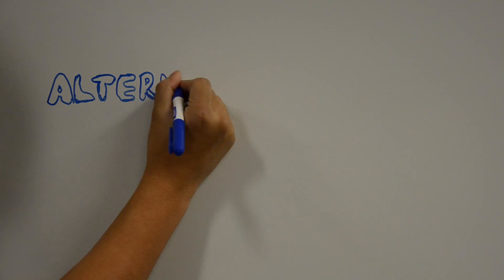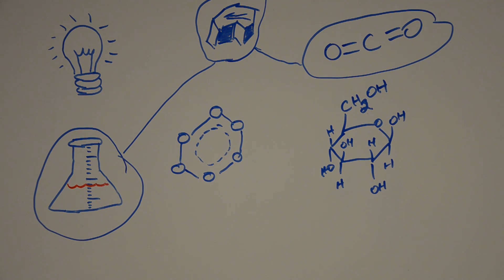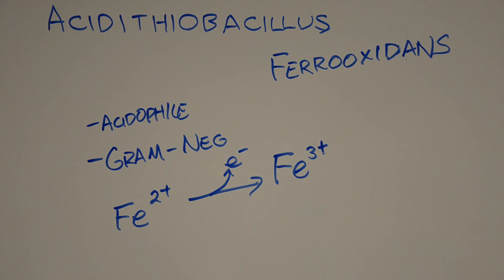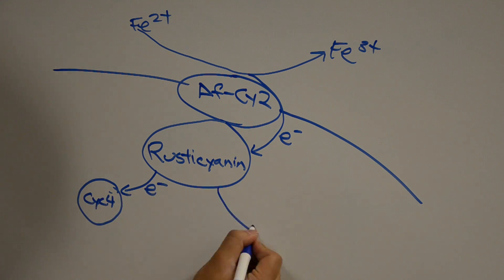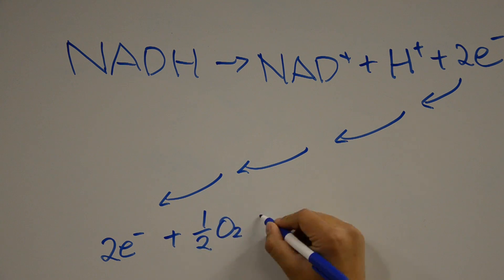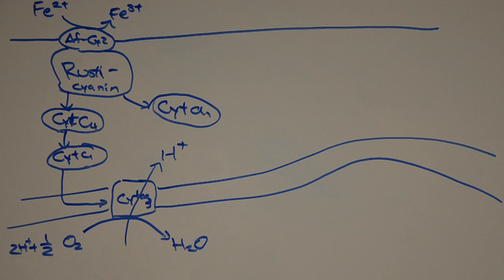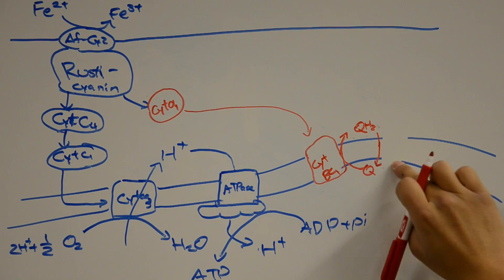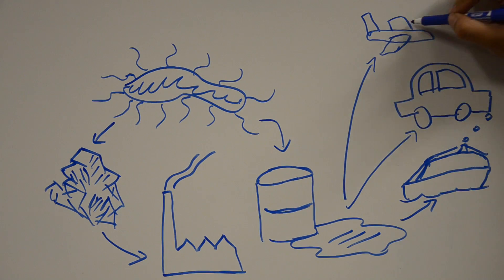Alternative Metabolism: Acidithiobacillus Ferrooxidans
Delving into the alternative metabolic mechanisms of bacteria, we focus in on the fascinating Acidithiobacillus ferrooxidans bacterium. We discuss two electron chain-like pathways utilized in this species - the downhill, aerobic, ATP producing pathway and the uphill, anaerobic, biosynthetic pathway.